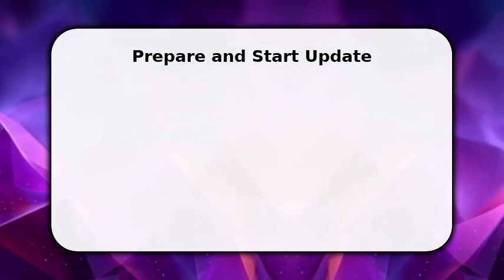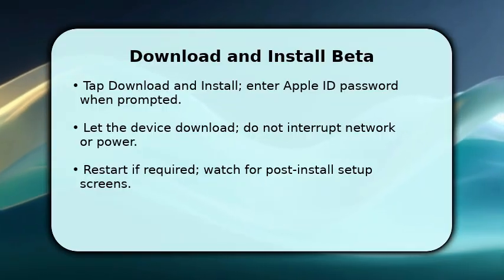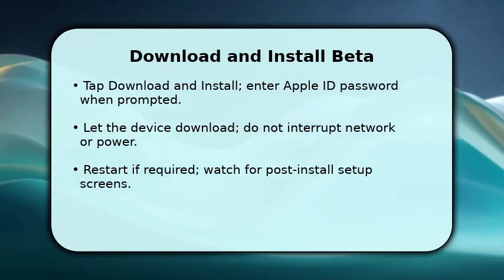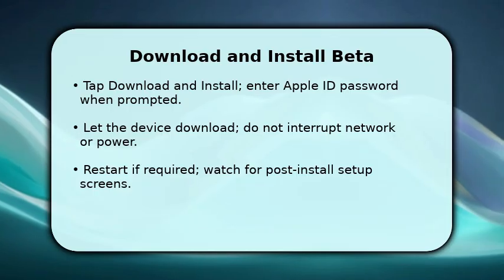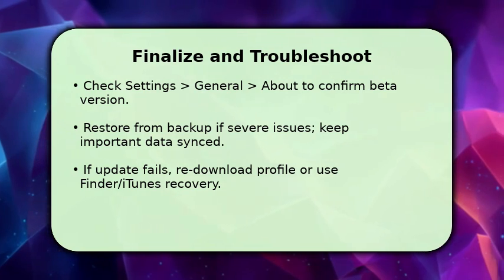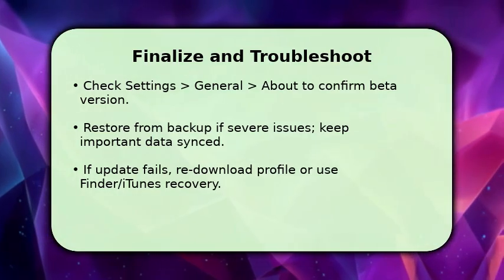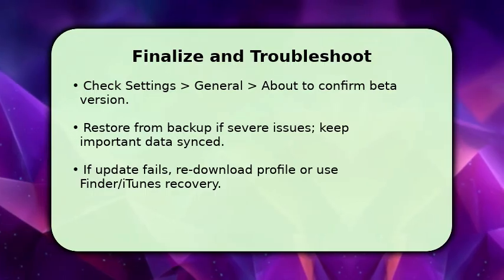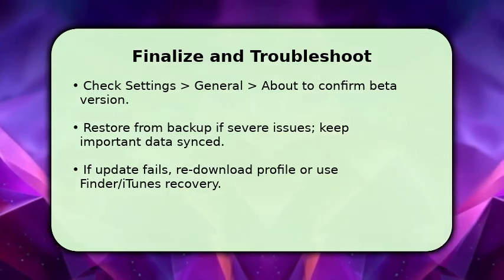How to Update Beta Version in Iphone - Easy Guide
Discover the simple steps to update your iPhone' extranet beta version. This video guide walks you through device preparation, downloading updates from Apple servers, and installing them safely on various iOS devices.